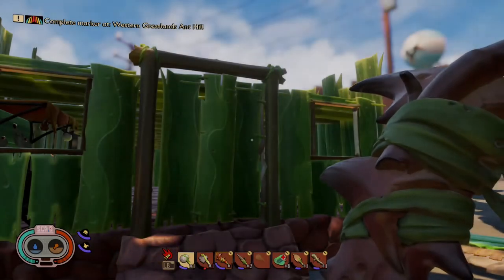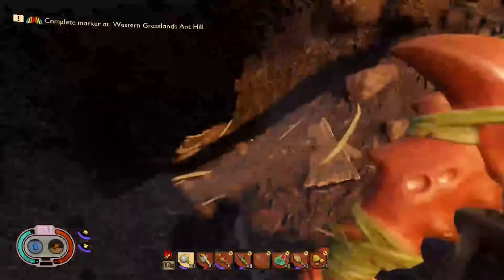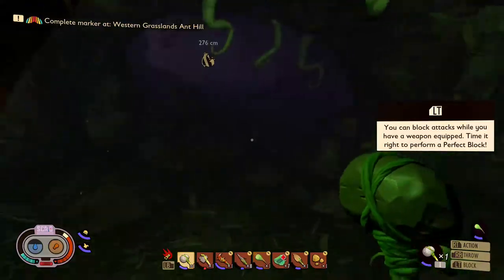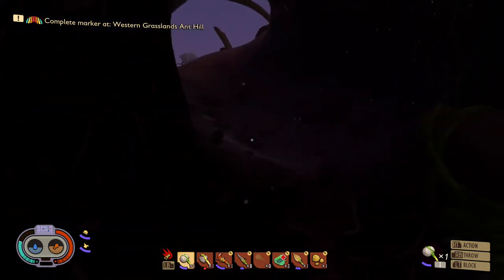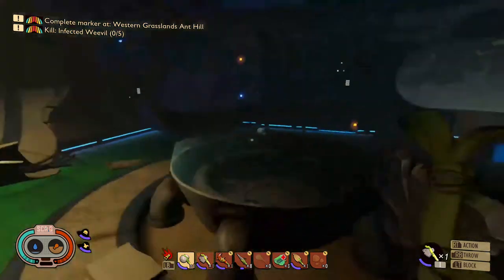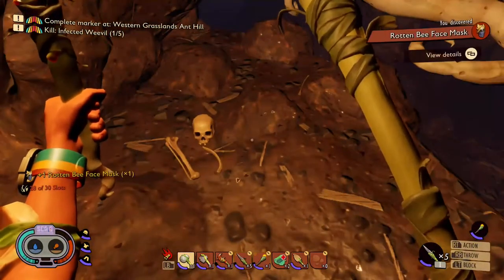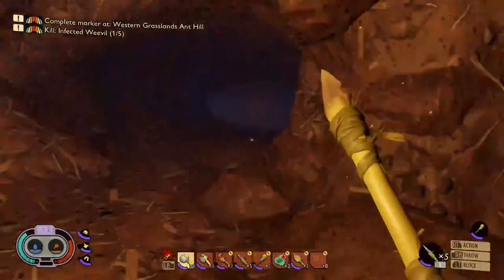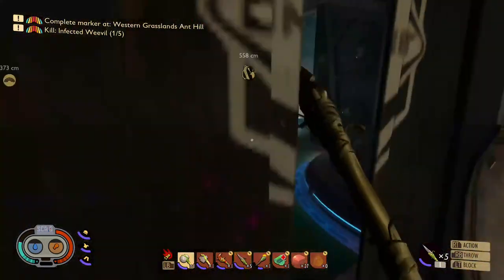GROUNDED Walkthrough Gameplay Part 7 | Ant Hill (Xbox ONE)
Grounded Walkthrough Gameplay Part 7 with Live commentary - this will be Ant Hill mission where we gone see the size and the strength of one wolf spider. We will do first few missions and THE video will be around 30 minutes.

Grounded is an early access survival game developed by Obsidian Entertainment and published by Xbox Game Studios. It was released for Windows and Xbox One on July 28, 2020 as an early access game. In the game, the player character has been shrunk to the size of an ant and must struggle to survive in a backyard filled with dangers.

Gameplay -
Grounded is a survival game that can be played either in first-person or a third-person. In the game, the protagonist is shrunk to the size of an ant and must strive to survive in a backyard. In the game, the player character needs to consume an adequate amount of food and water, or they will lose health due to starvation or dehydration respectively. The backyard is filled with various bugs and insects, including spiders, bees, dust mites, mantis and ladybugs. Different insects serve different purposes in the game. For instance, spiders are one of the game's apex predators that will hunt down the players, ladybugs can lead players to food sources, and aphids can be cooked and consumed for food. Players can also cut down grass to collect dewdrops. The game has an accessibility option for players who have arachnophobia, which allows players to decide how scary spiders are going to be in the game.